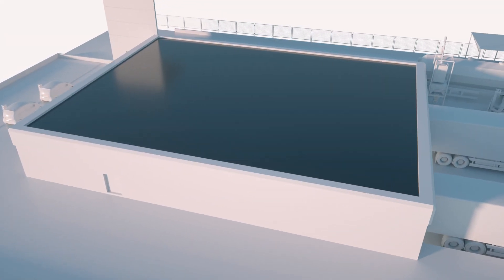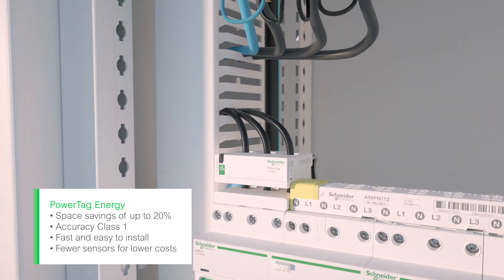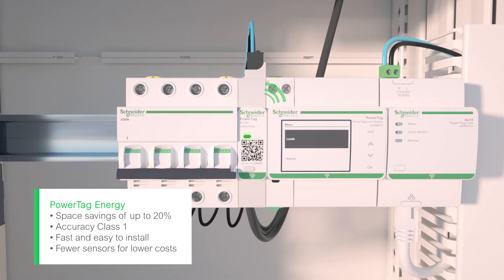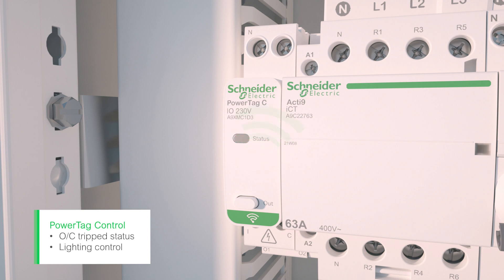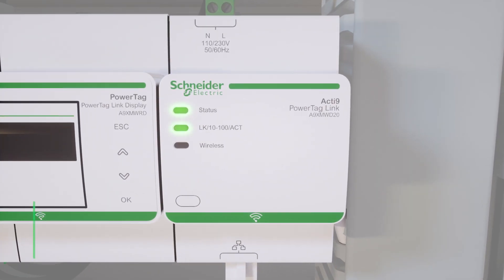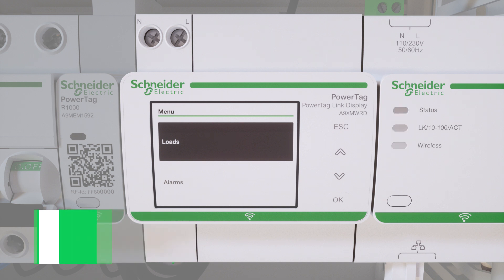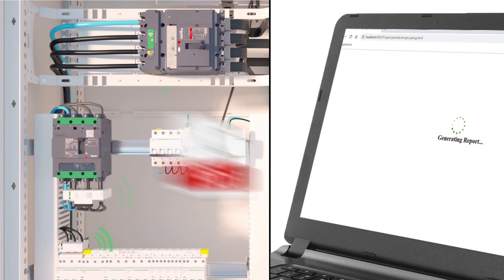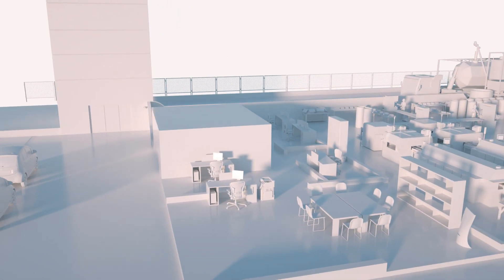Discover PowerTag System for New or Existing Electrical Panels | Schneider Electric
Discover the PowerTag System for New or Existing Electrical Panels! The PowerTag system is the first wireless monitoring and energy management solution for electrical distribution, ideal for medium to large buildings. This powerful solution enables advanced energy usage analysis and electrical panel diagnostics. Being EcoStruxure ready, it allows you to seamlessly share information with any building management or process control system. In this video, learn about Schneider Electric's innovative PowerTag system, an energy monitoring solution that helps you monitor your assets without expanding your electrical panels.

🔔 Timestamps:
00:00 - Discover PowerTag System Features:
00:22 - PowerTag Energy
00:59 - PowerTag Control
01:18 - PowerLogic HeatTag
01:32 - PowerTag Link
01:53 - Configuration

👋 GET TO KNOW US BETTER